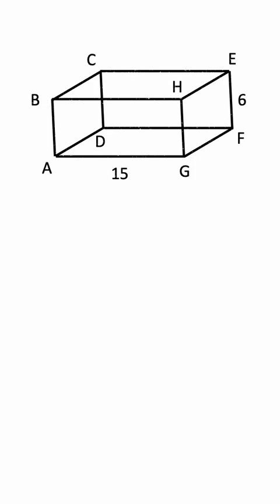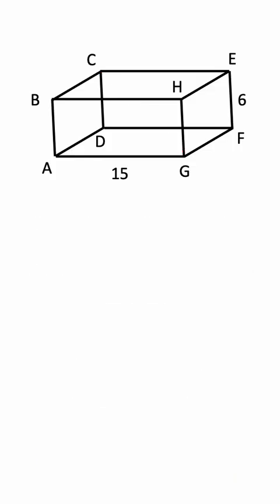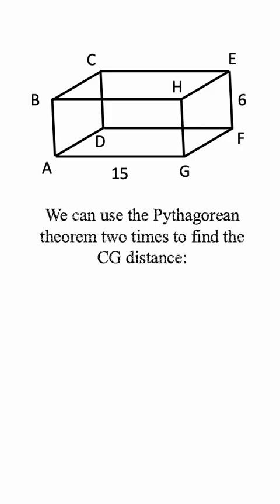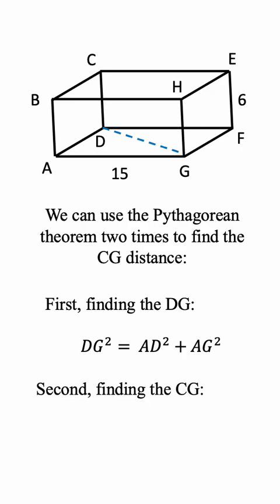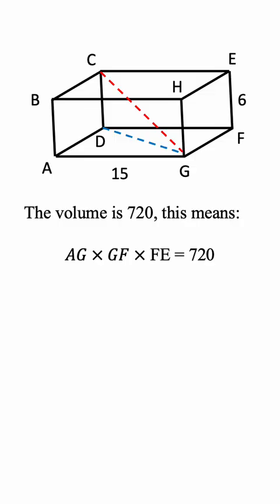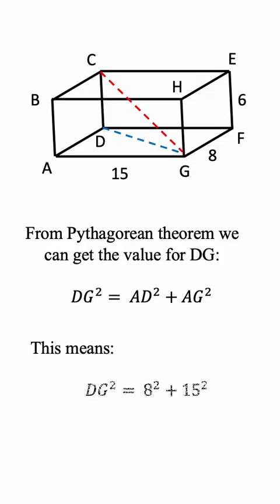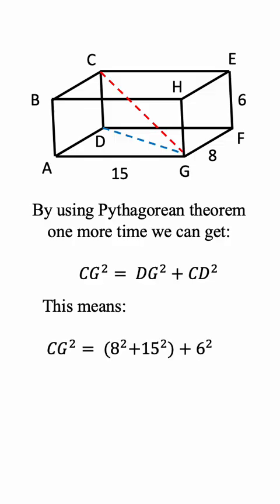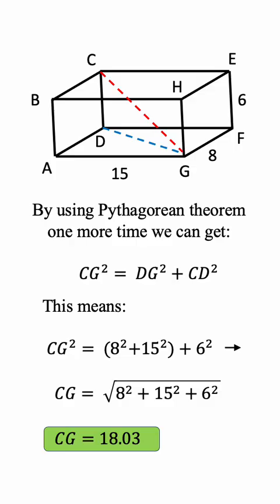GRE Practice Question 43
"🙋‍♂️ Your Questions, Our Videos! 🎥 Got burning questions or equations you'd like us to crack? We're here to help! Drop your questions in the comments, and we'll create dedicated videos to solve them just for you. 📽️ Join our interactive Q&A community, where curiosity meets answers! 🔍